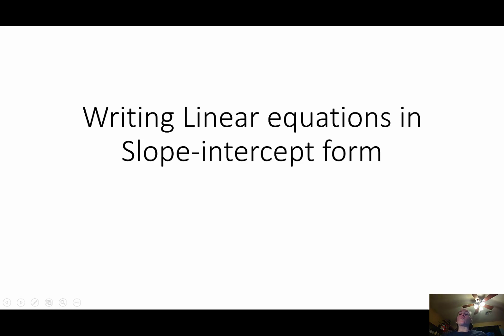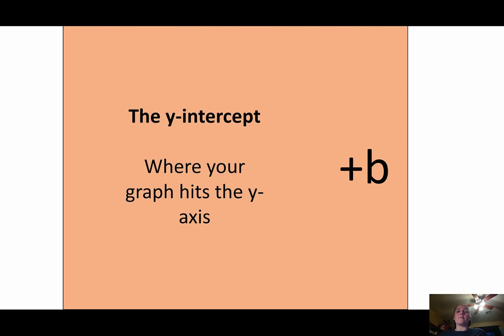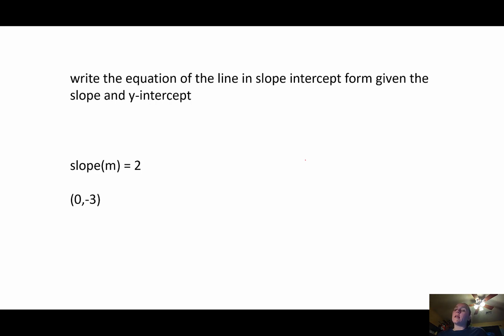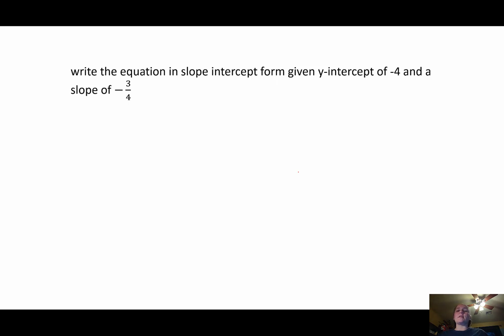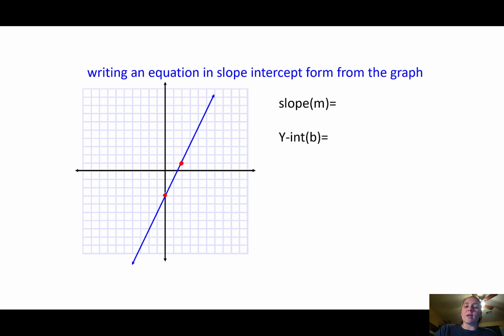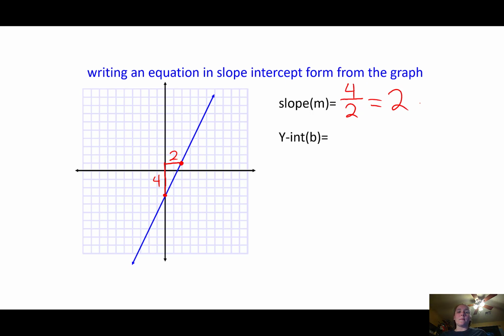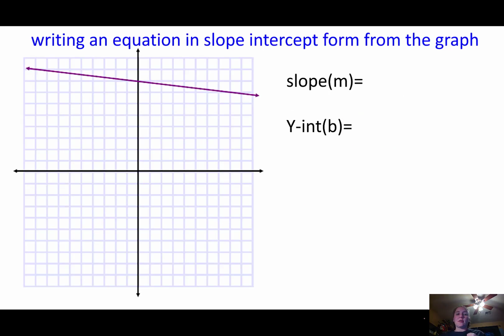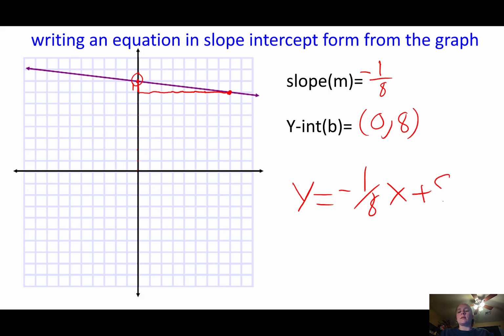4.1.a Writing Linear equations in Slope-intercept form